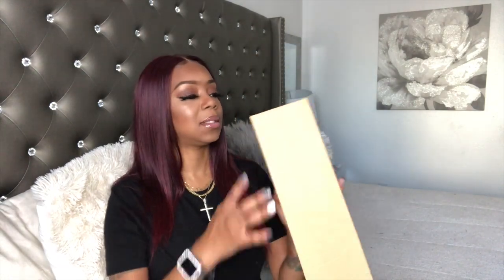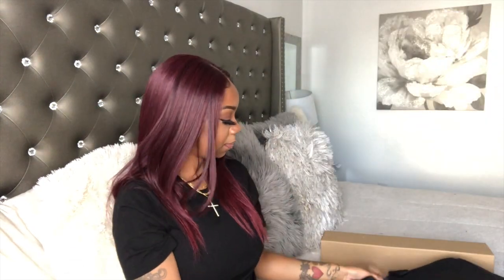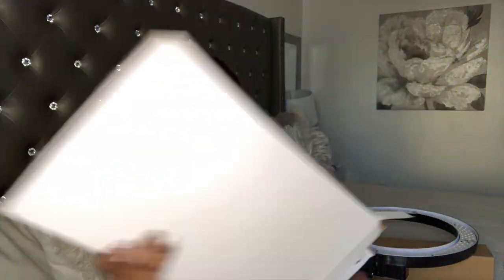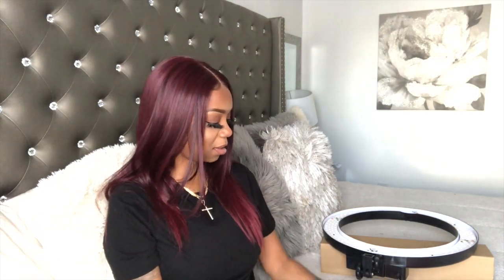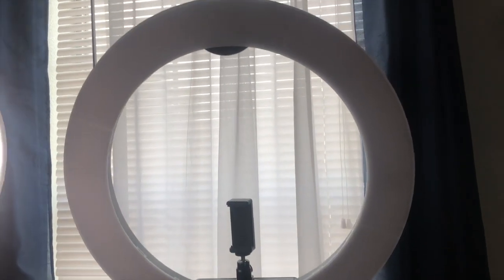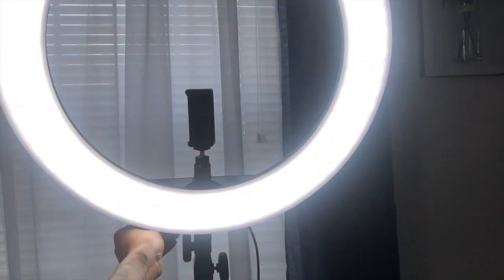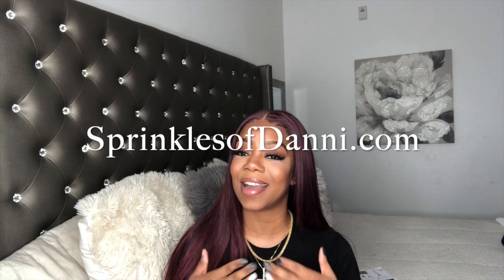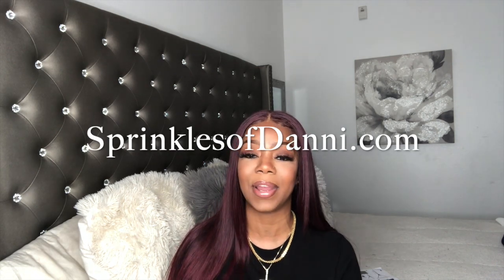18" Ring light Review Mountdog.com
sprinklebabe in the comment section 🤪

My Logo Stickers ⬇️
Sticker Mule get $10 to spend on custom stickers, magnets, buttons and more. Sign up to get started.

Help Support a small business by donating to